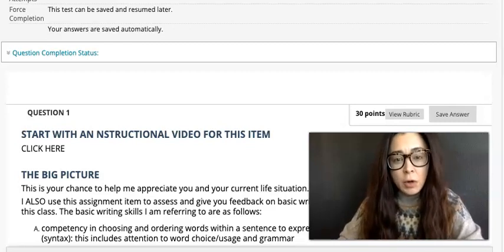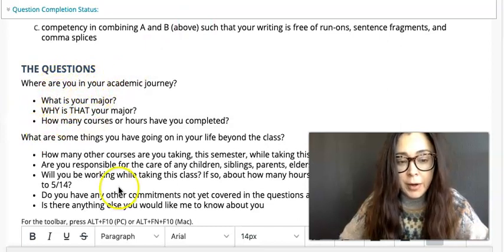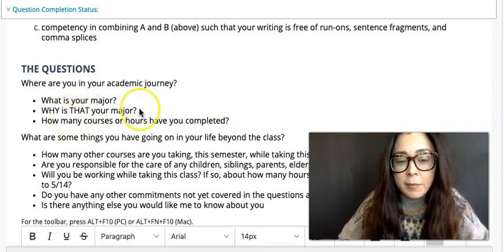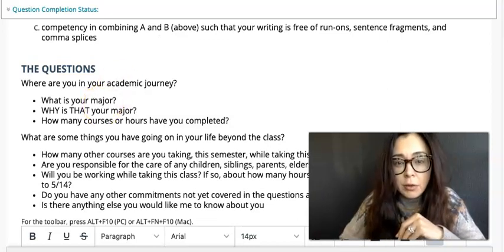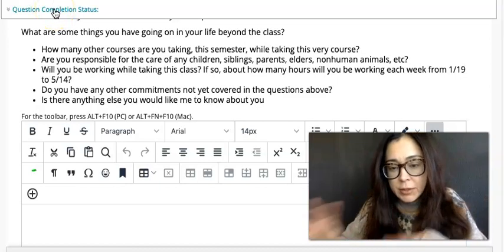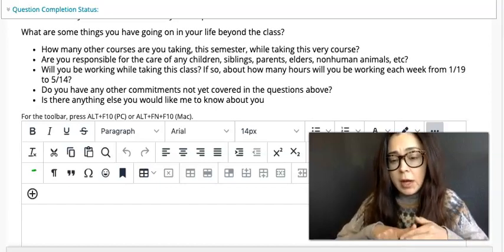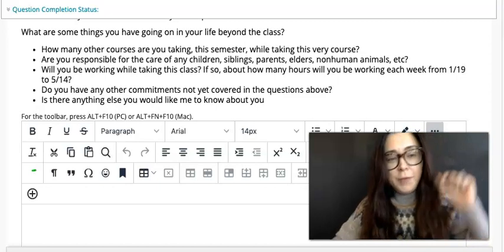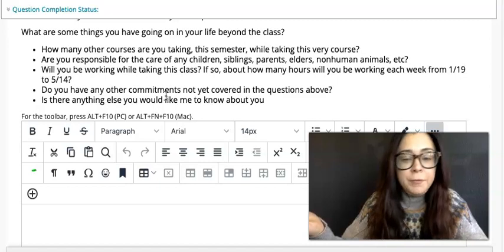Phil 2306 Spring 2021 Orientation Step 6 Item 1 (Dr. C., 16-Week)